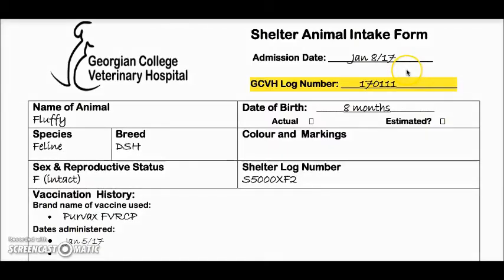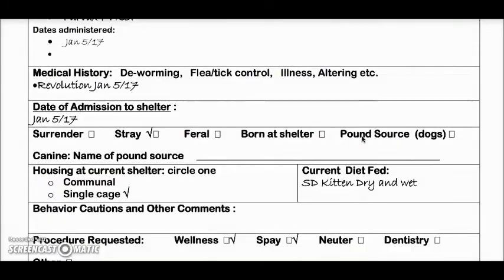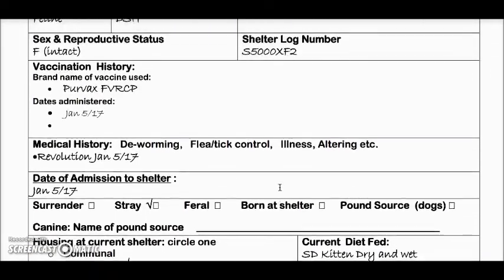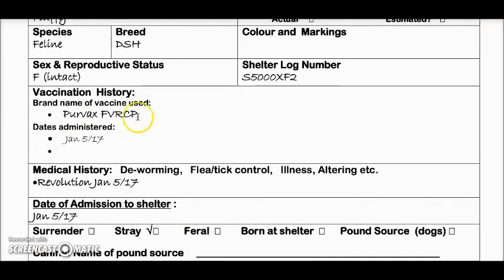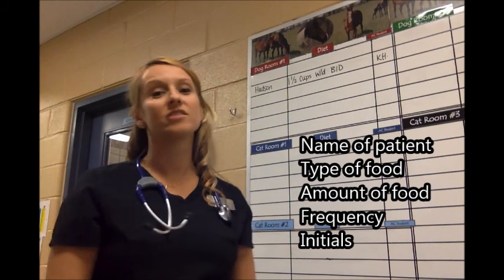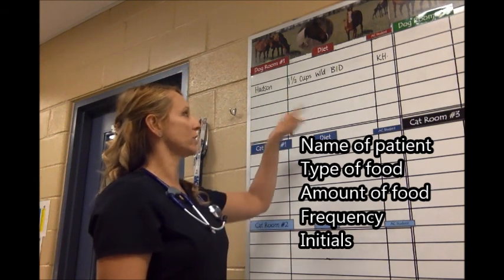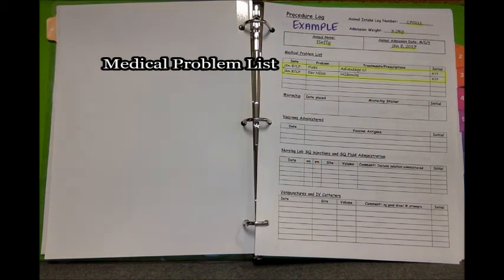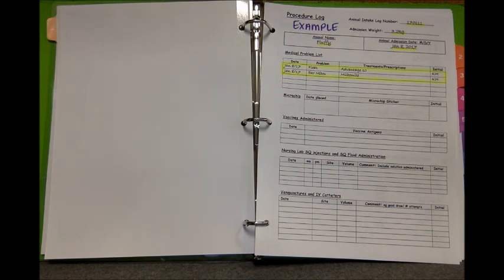2017 AC Orientation Video